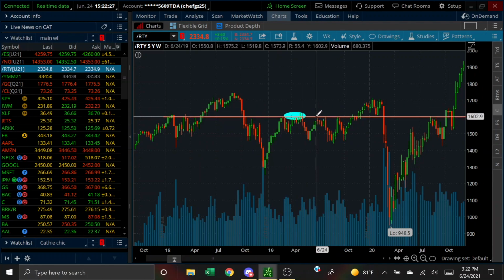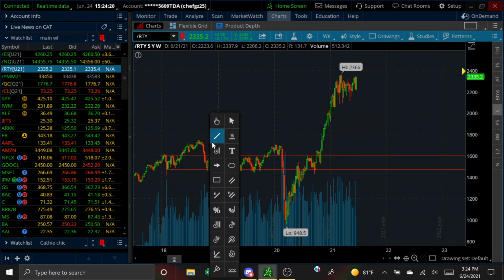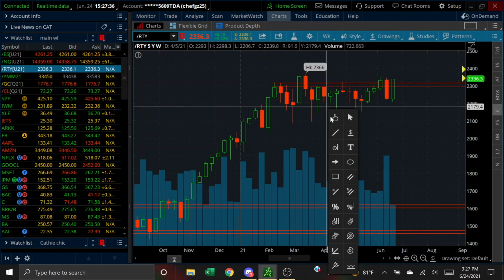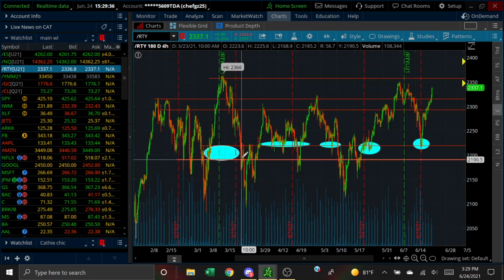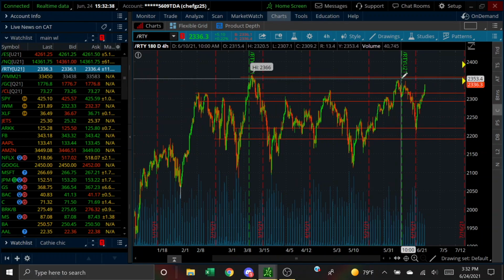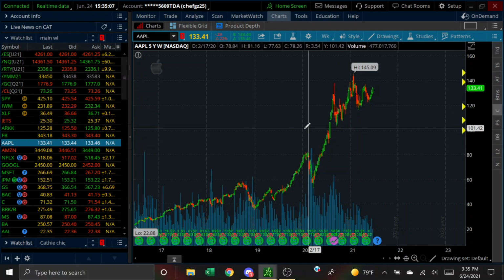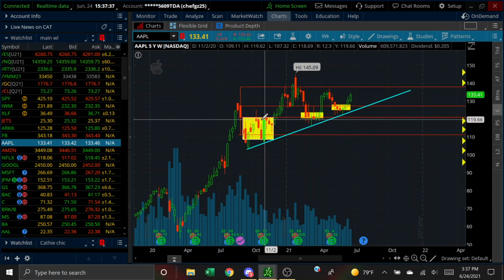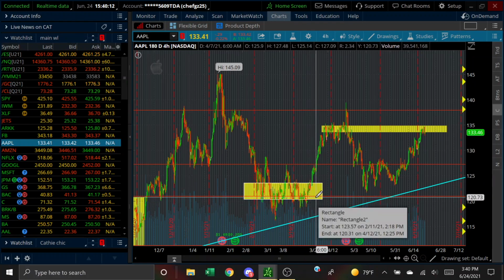How To Accurately Chart Supply and Demand Zones